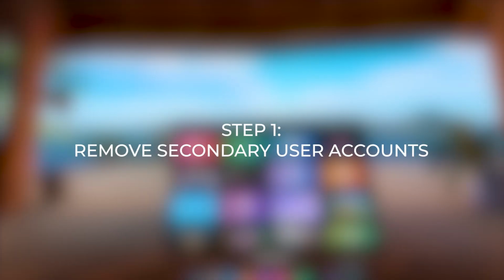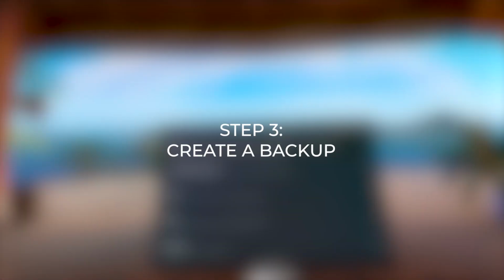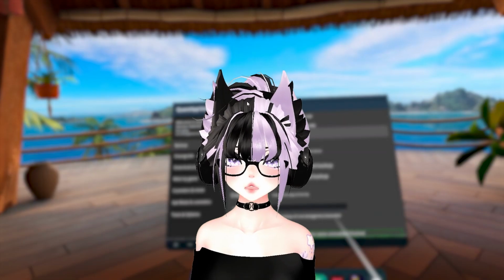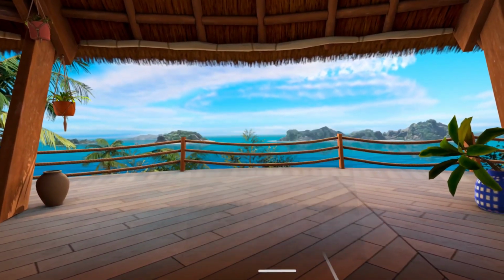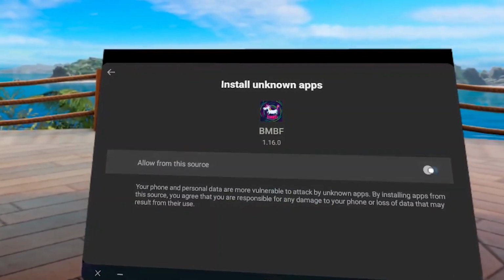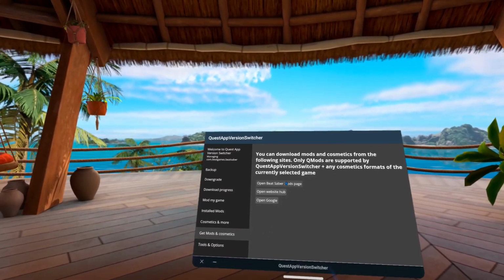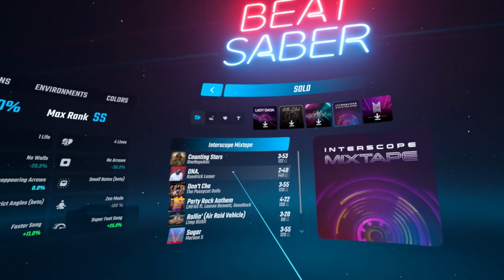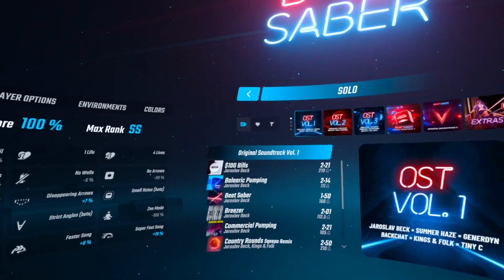Beat Saber Custom Songs & Mods New No PC Method 2023 | Meta Quest 2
Add custom songs and mods to Beat Saber for Meta Quest 1/2/Pro without a PC! In this method, you just need to install SideQuest in your headset to install the 2 needed apps to mod Beat Saber--BMBF and QuestAppVersionSwitcher.